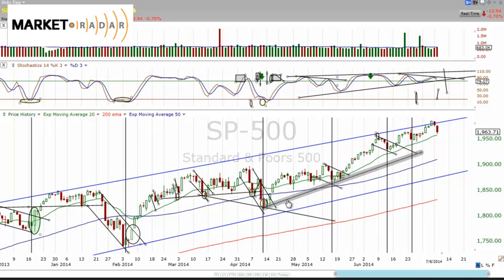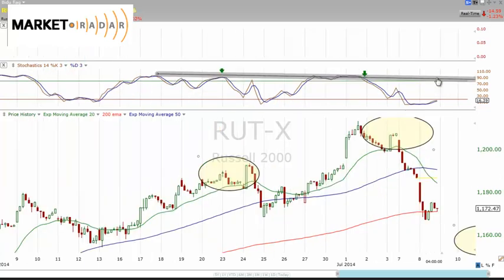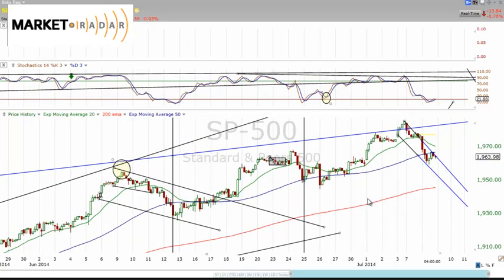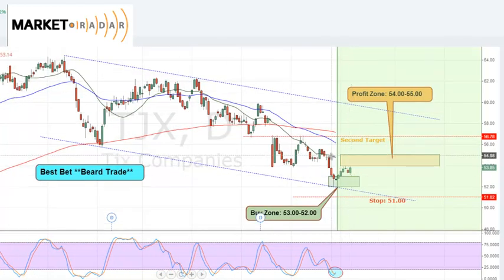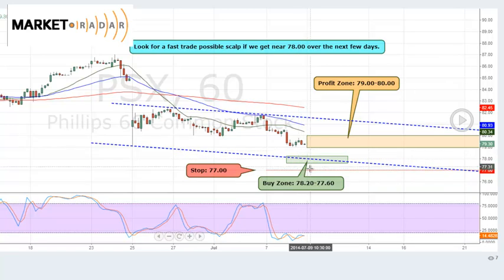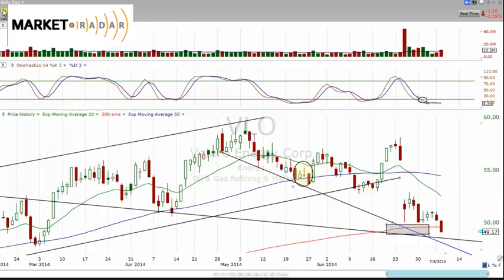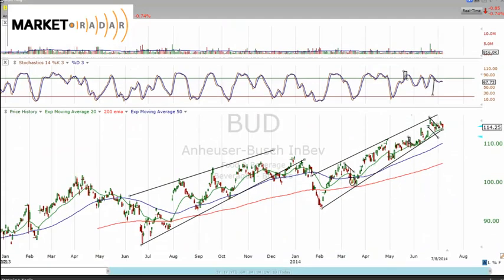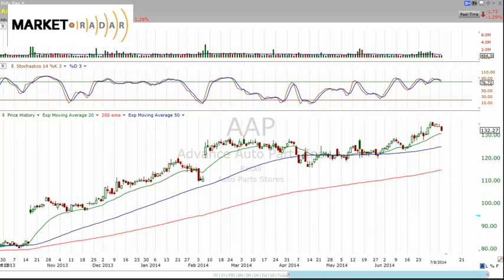Market Radar for rest of week. Downside Signals pointing to bigger drop in markets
On this video I discuss 2 major signals that have me calling for for more downside. With that out on the table the signal I am looking for is the failure of this 60 min short time frame oversold signal. I haven't seen a set up like this in what seems like months. The question is asked is this more a pure technical move or a move based on some geo-political events happening around the world..Specifically in Israel. I also have a great scalp set up for this week and some great shorts lined up. Overall a great week at DTR and looking to continue...